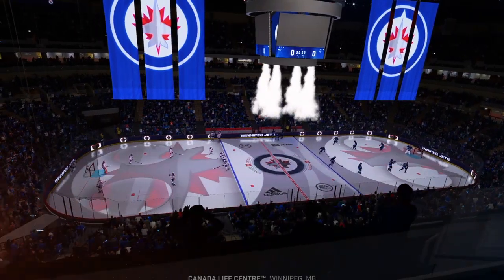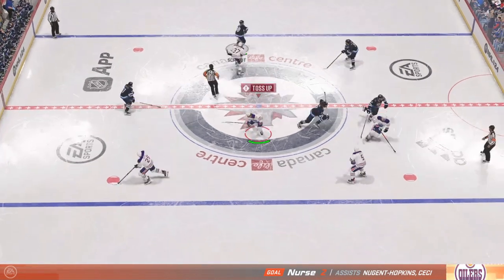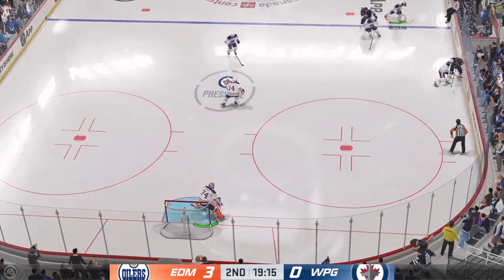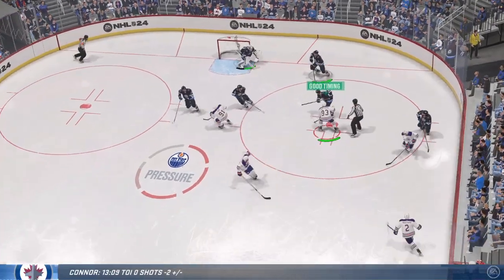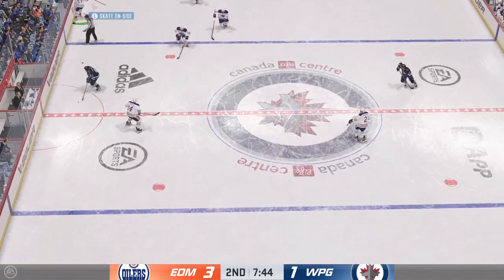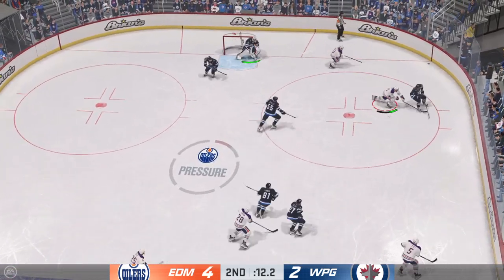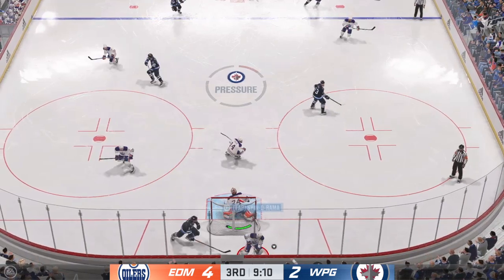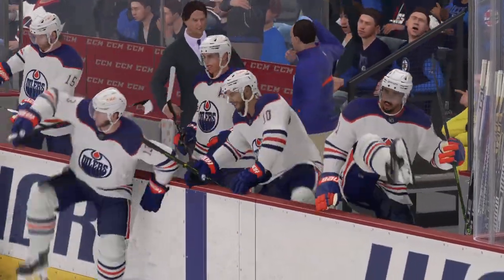NHL 24 PS4. 2023-2024 REGULAR SEASON 11.30.2023: Edmonton OILERS VS Winnipeg JETS !